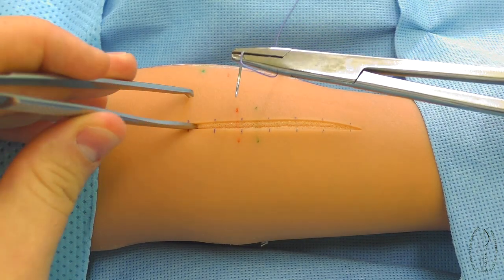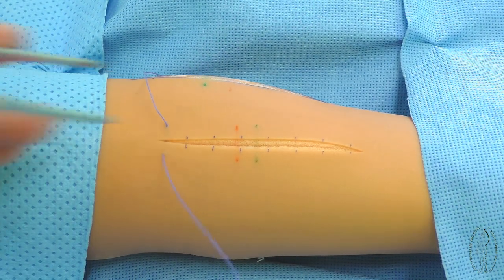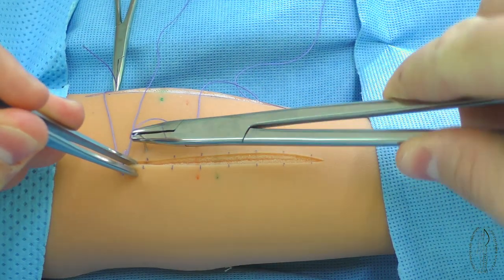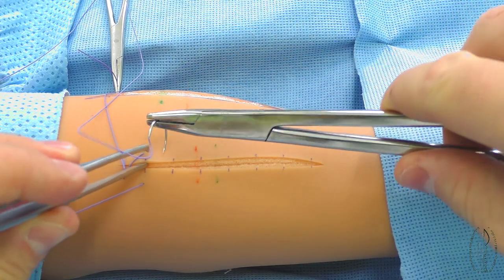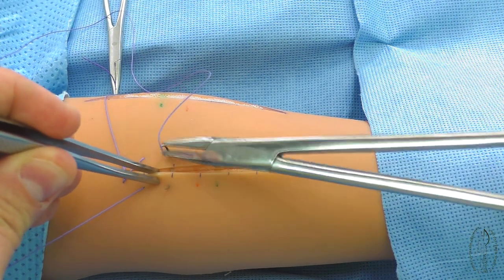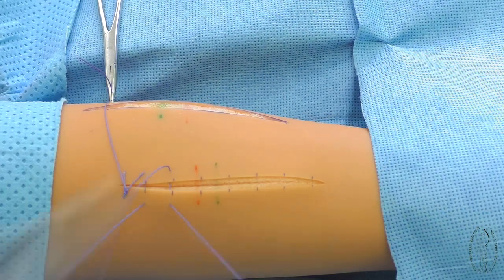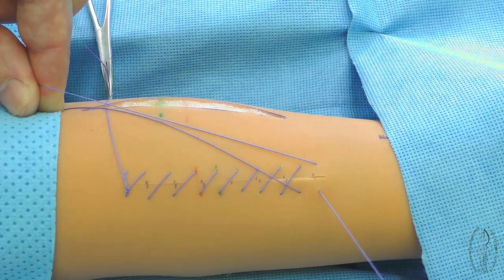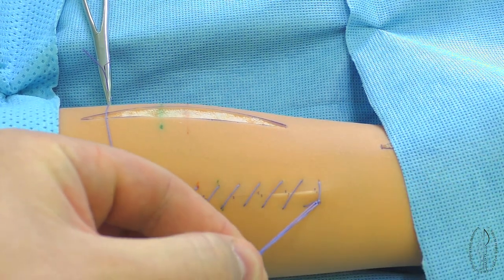Continuous blanket suture making technique / Over-and-over continuos suture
Непрерывный обвивной шов / Узловой скорняжный шов